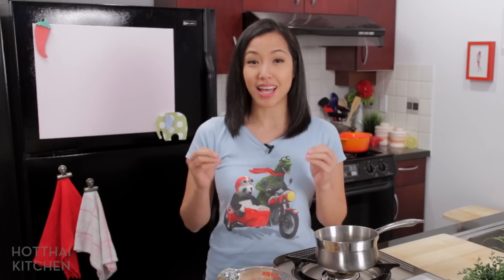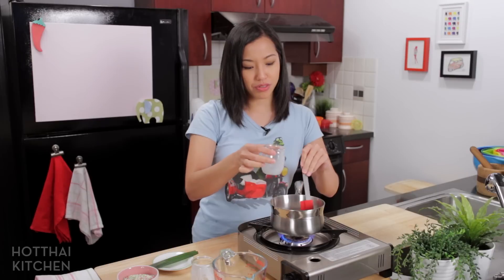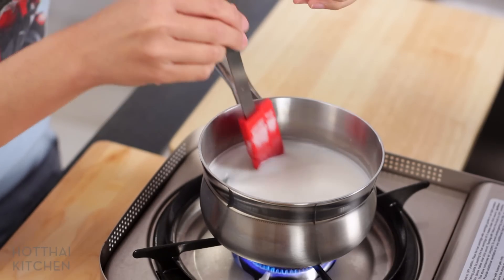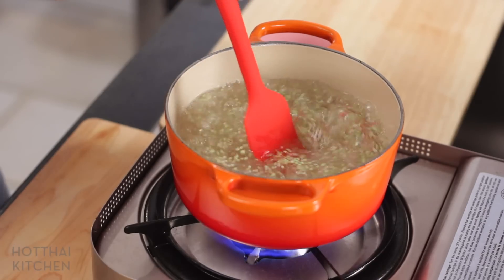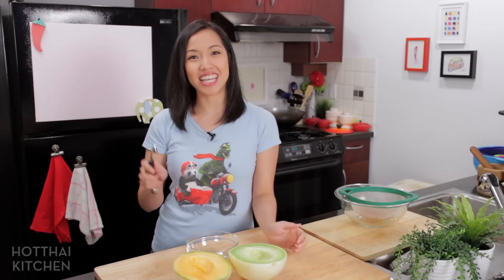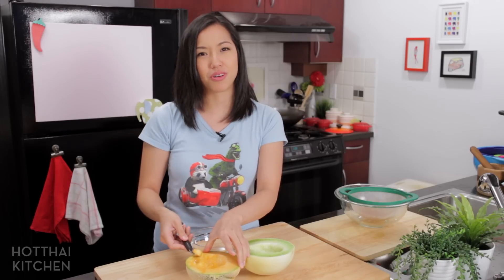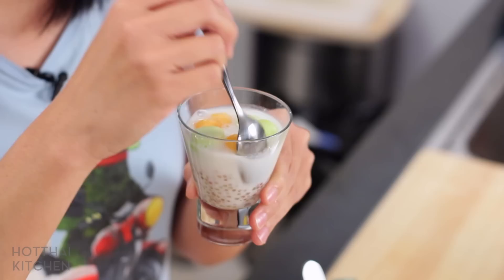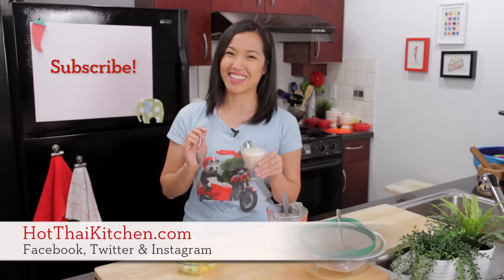Tapioca Melon Dessert Soup Recipe สาคูแคนตาลูป - Hot Thai Kitchen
We do a lot of dessert soups in Thailand (and there is more on this in my cookbook). There are both hot and cold soups, and this is one of my favourite cold ones! Also known as melon sago, this dessert is made from tapioca pearls, melon, coconut...a must try combo! If you lime mango sago, you'd love this too, and you can even substitute mango for the cantaloupe or honeydew melon.

It's a magical combination of aromas: the sweet ripe melons, coconut water, coconut milk and pandan leaves. I especially love the way the tapioca pearls slip and slide in your mouth, which makes it so fun to eat! Cold, refreshing, light, and just mildly sweet, this is the perfect summer dessert, or a light and sweet ending after a big meal!